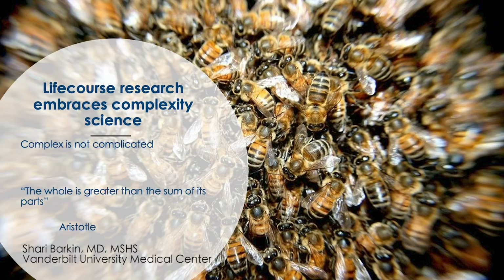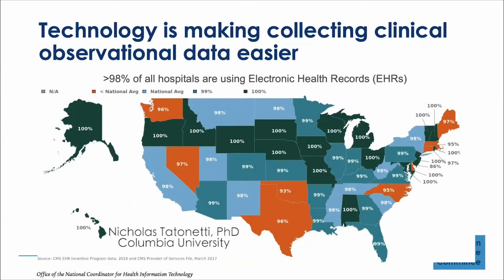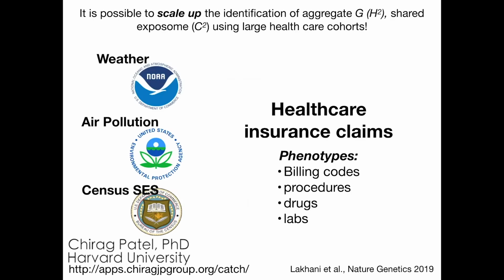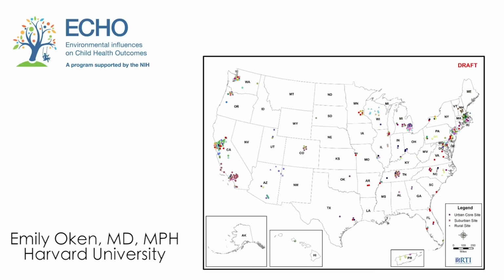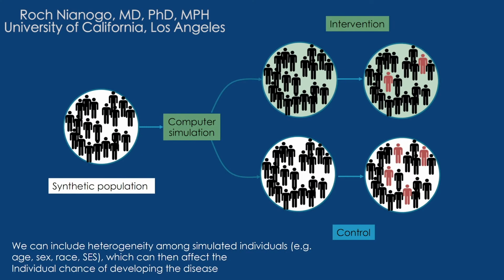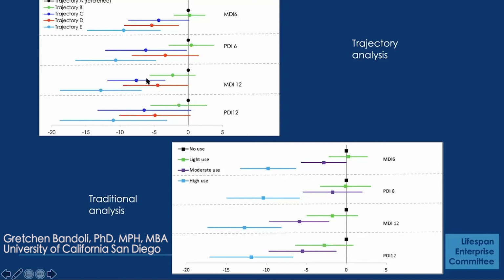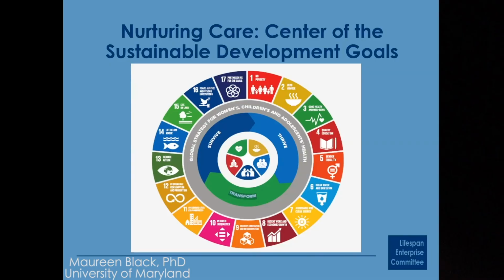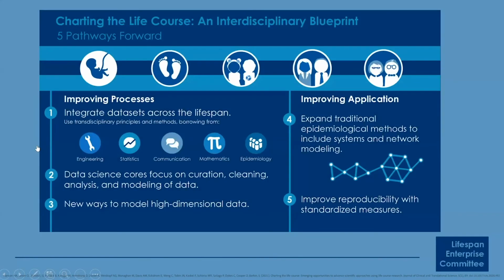Preview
Highlights from the Life Course Research Visual Toolkit